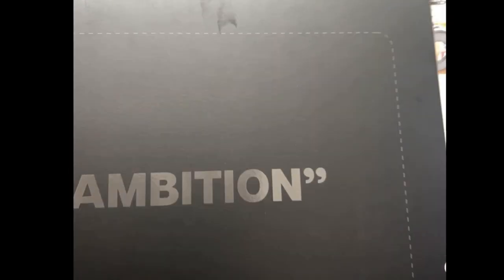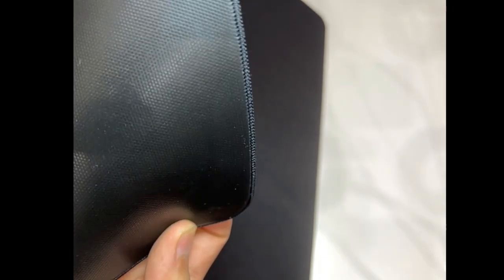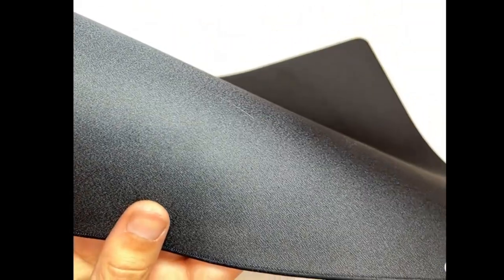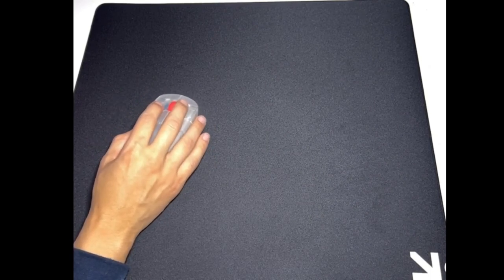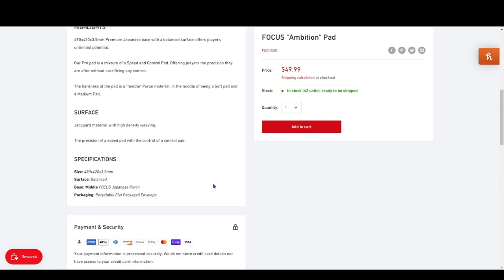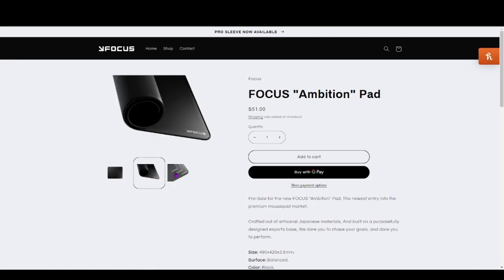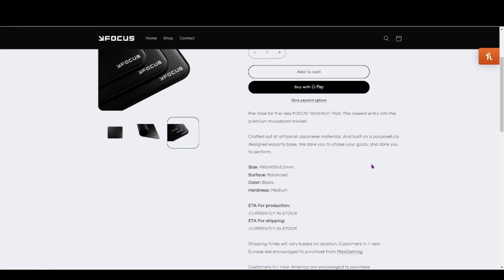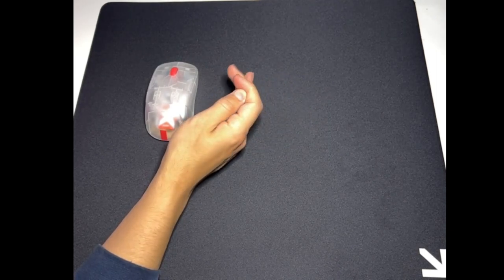Focus Ambition mousepad | A Familiar Feeling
USE CODE "KIIRA5" ON LETHAL GAMING GEAR

Sorry for sounding a bit nasal. I have a common cold I'm trying to get over